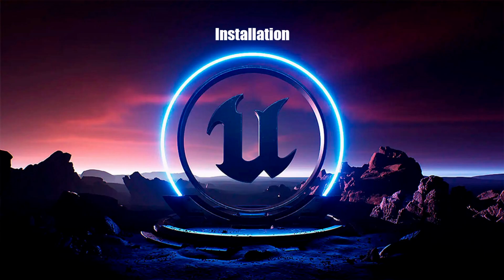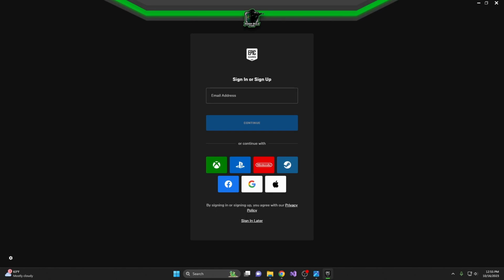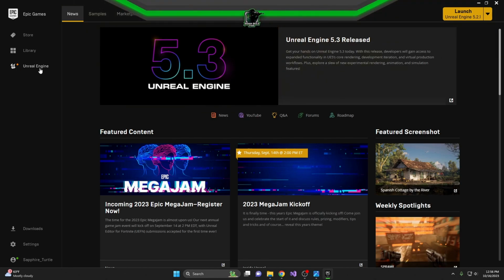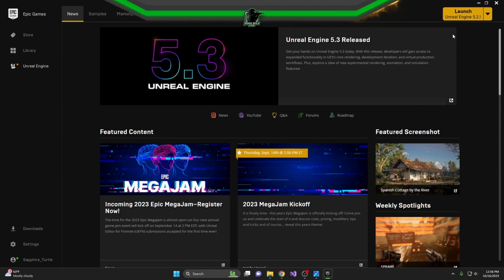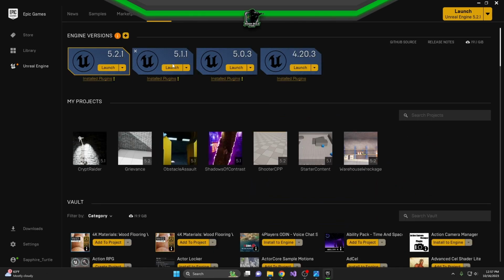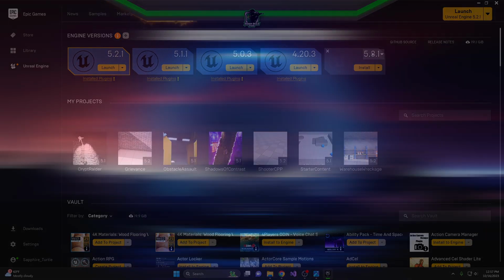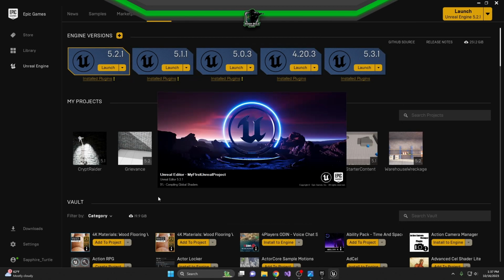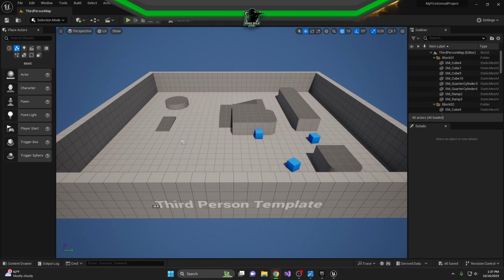Unreal Engine 5 Installation: Boost Your Creativity Now!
In this video, we're going to show you how to install Unreal Engine 5 and set up your first project. Unreal Engine 5 is a powerful game development platform that can help you create exciting games in no time. Start creating your own games today!